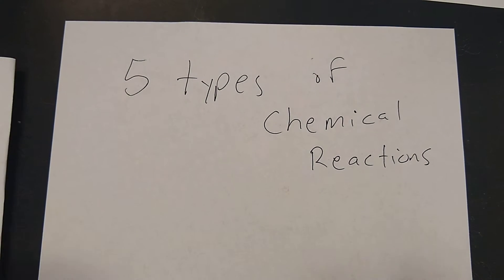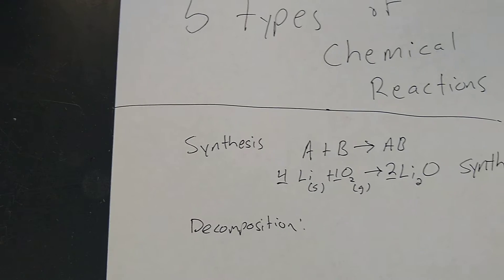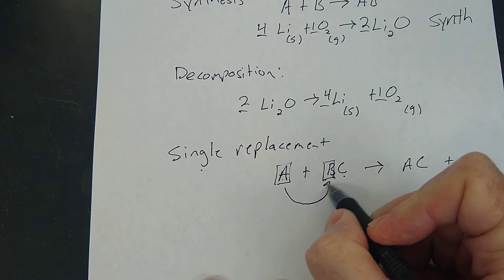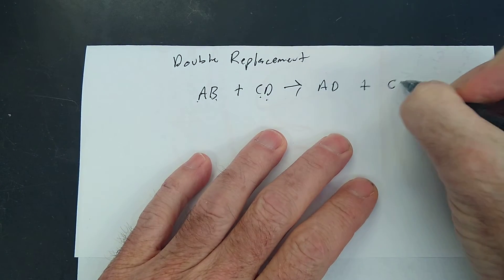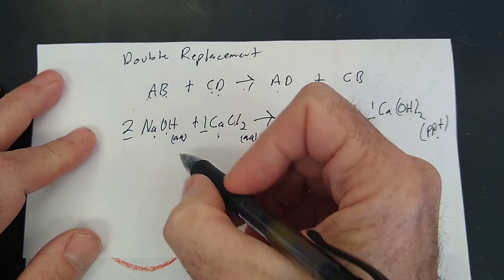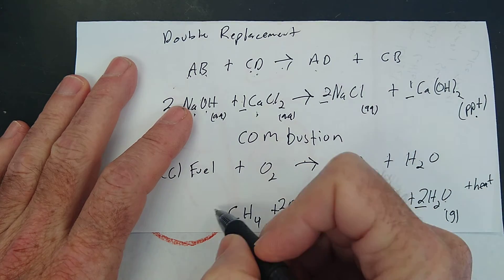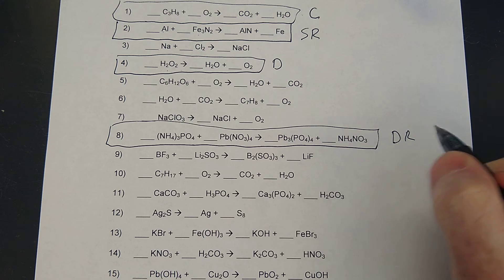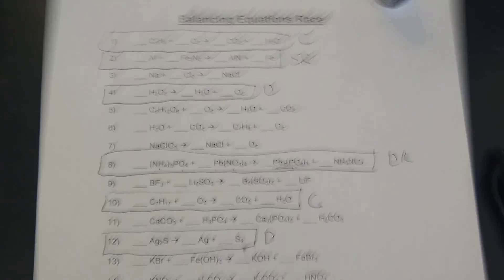Five Types of Chemical Reactions